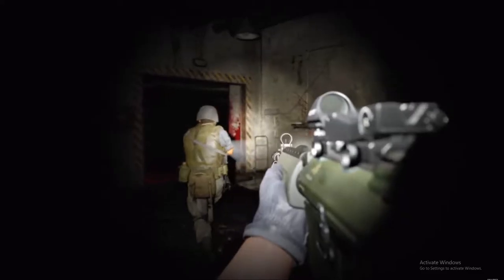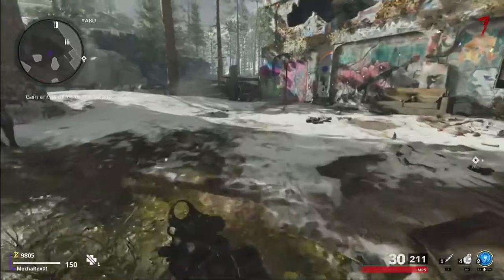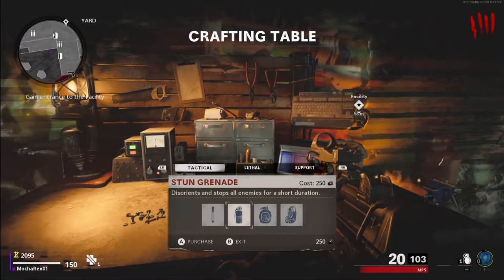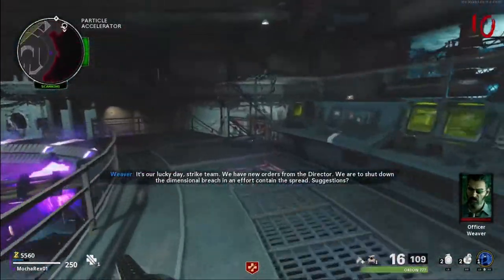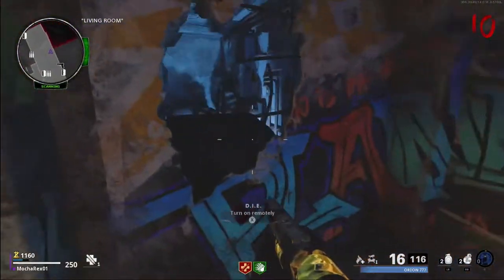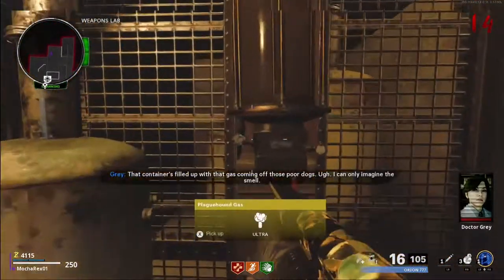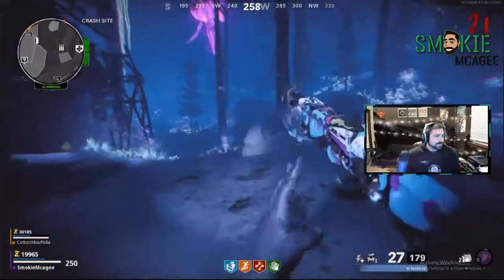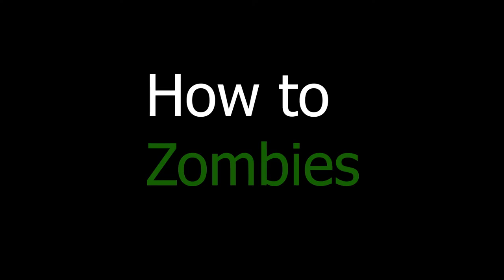How to Die Machine - How to Zombies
0:00 Intro
survival: 1:09
Perks: 1:52
Perk Locations: 2:36
Training: 3:41
Field Upgrades: 4:46

Gameplay: 6:08
Megaton: 6:28
Salvage/advance salvage:7:02
Crafting Table:7:17
Armor/weapon upgrades: 7:26
Crystals: 7:52
Ammo mods: 8:17
Pack a Punch: 8:37
Exfilling: 8:57
Mystery Box: 9:29

Easter eggs: 9:42
Aether scope: 9:52
Coffin dance: 11:17
Diary/ghosts: 13:14
Free Wonderweapon: 14:31
Gas Upgrade: 15:35
Ice Upgrade: 17:10
Fire Upgrade: 18:17
Lightning: 19:13
Gold Ball: 20:53
Megaton: 22:15
Picture: 23:14
Bossfight/exfil: 23:58